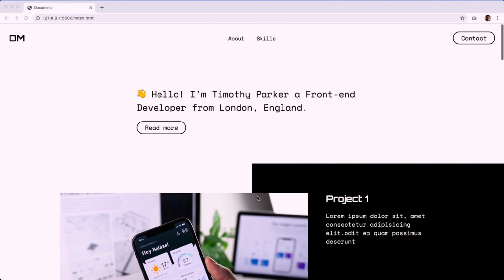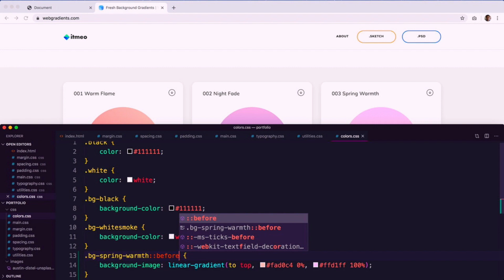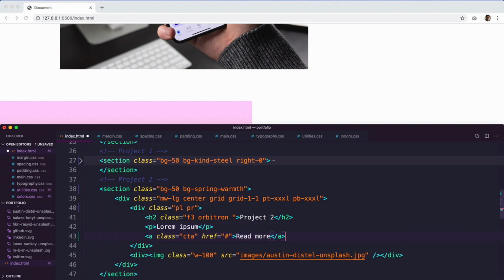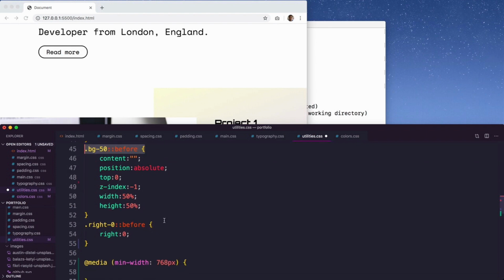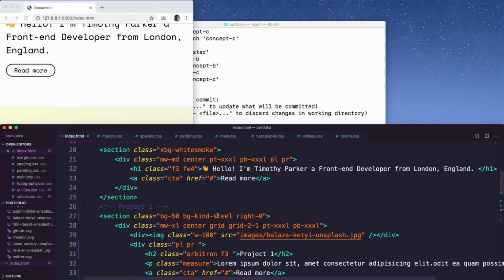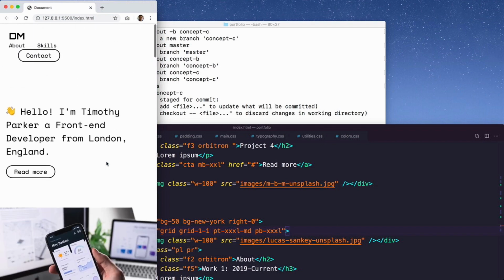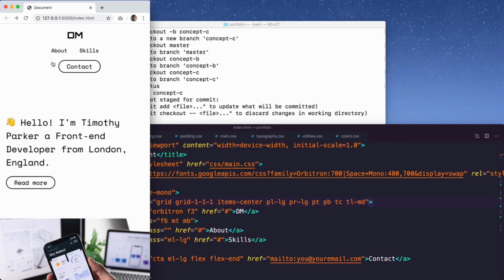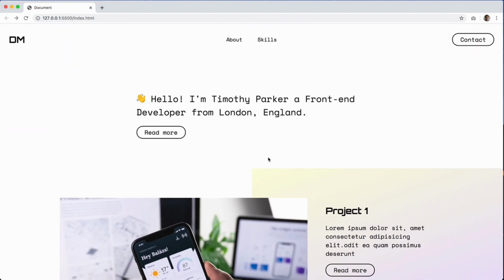How to build a responsive portfolio website | HTML, CSS, Javascript - part 3/4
How to build a responsive portfolio website with HTML, CSS, Javascript. Use GIT to create different concepts.
With utility classes or a framework, it is convenient to design and code at the same time. We have followed some common design patterns. But we will try to play around with the layout.

Most of the time you will not stick with the very first design, you will come back to it tomorrow and think of another layout or design and with GIT you can save your concept as a branch and keep on creating different branches/concepts.

If you are a designer or a beginner, this is a great way to get into GIT as it is simple to use in the terminal. It's also very convenient once you have it setup because you just need to:
- commit your changes
- create a new branch e.g concept-b
- repeat above

If you have not installed git before, just open up terminal then type git --version
It will then prompt you to install xcode, once you have that, the three most common commands to use are:
1. git add .
2. git commit -m "Comment like - Concept A with gradients"
3. git checkout -b concept-b

In this tutorial we will use some light css gradients for backgrounds instead of the solid colors. We also have to consider responsive design as the backgrounds are set up a bit different to fill 50% of the height